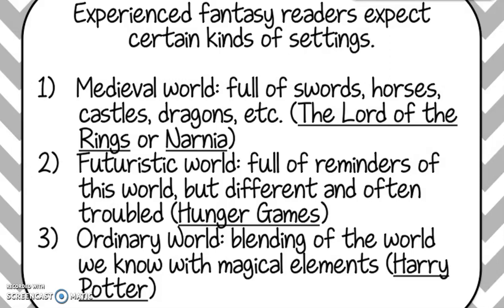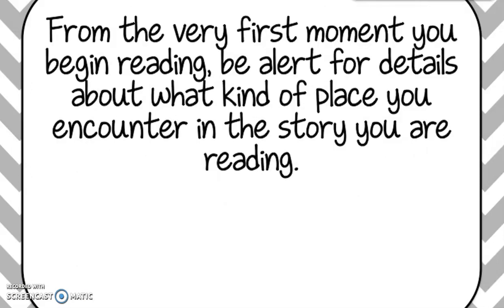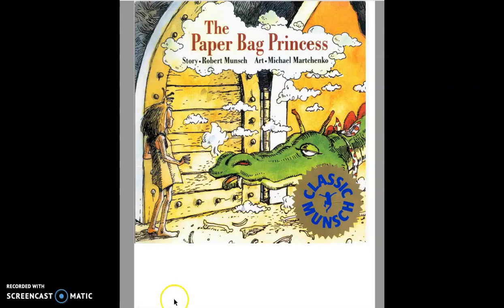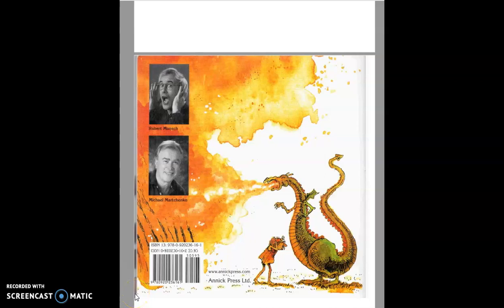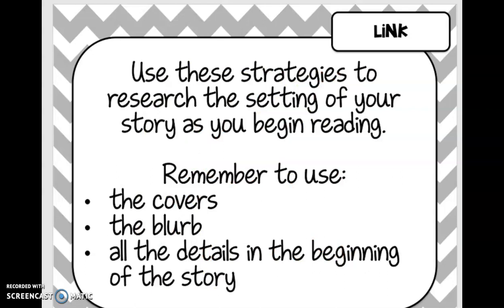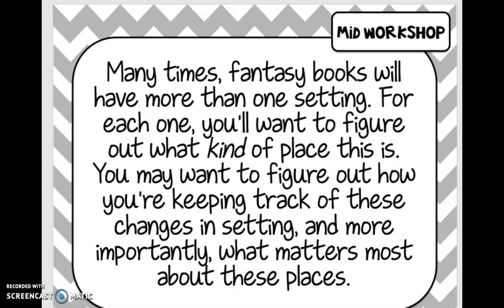Setting of Fantasy